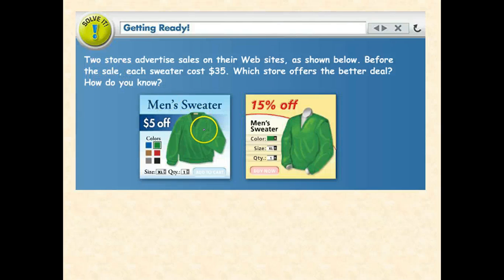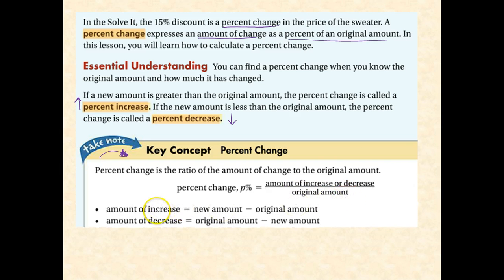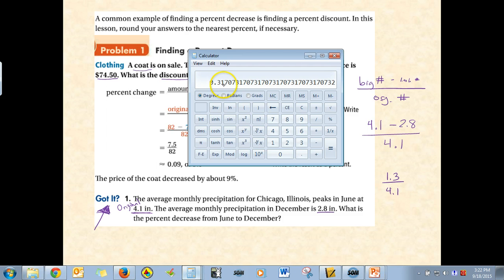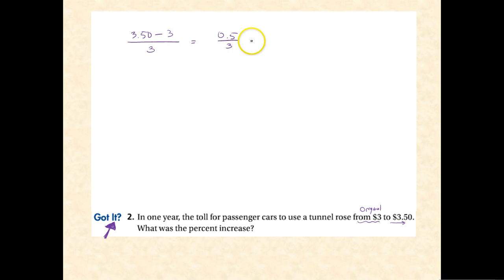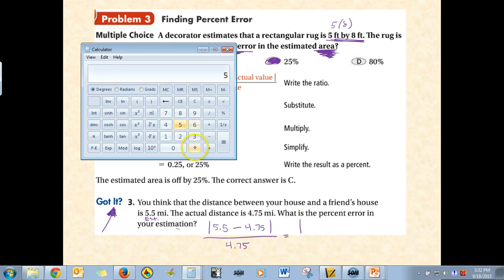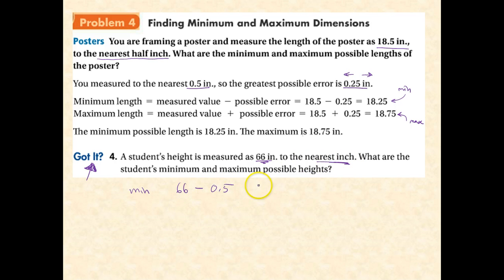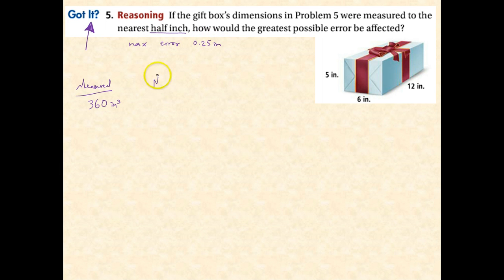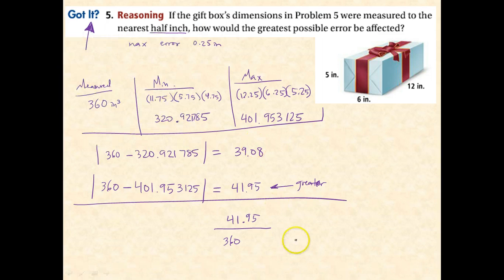ALG1 Lesson 2 10